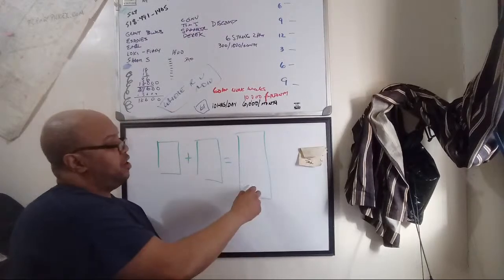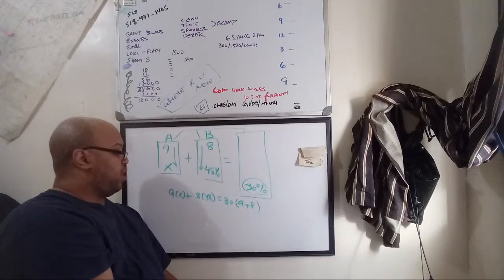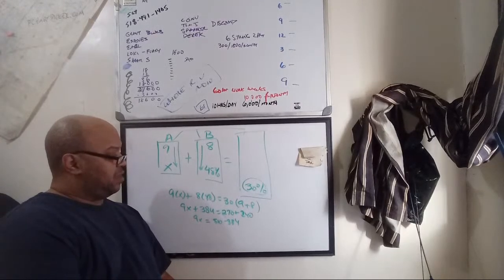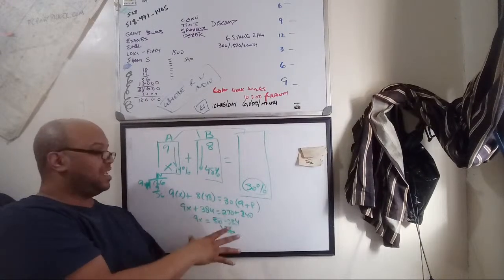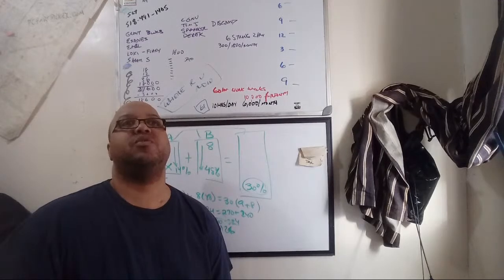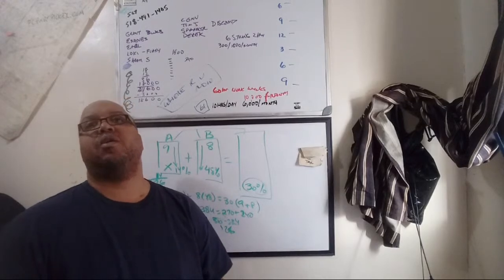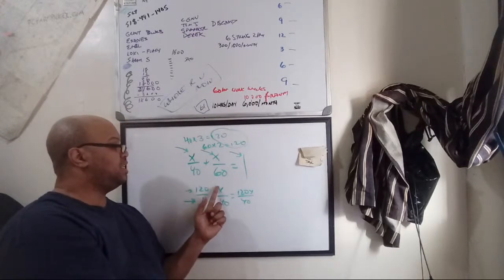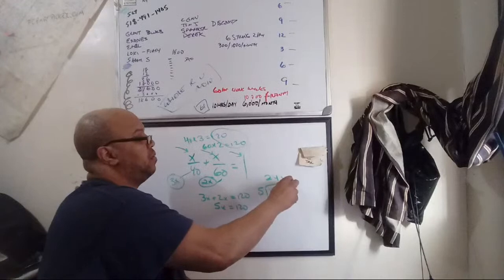AFOQT WEEKLY 2020